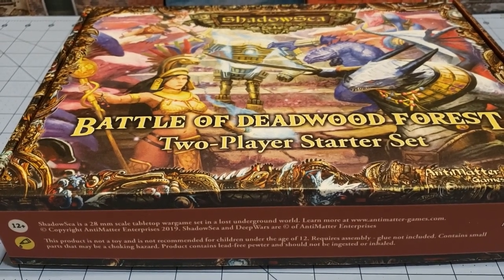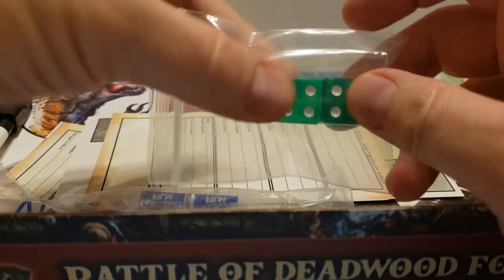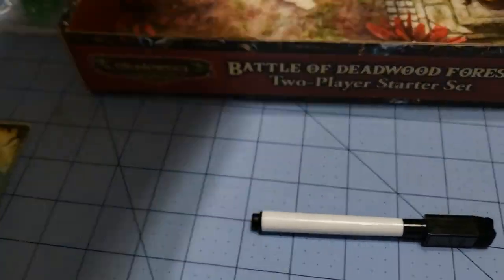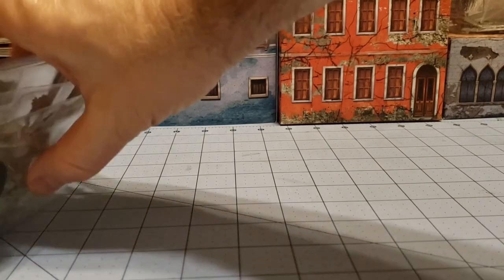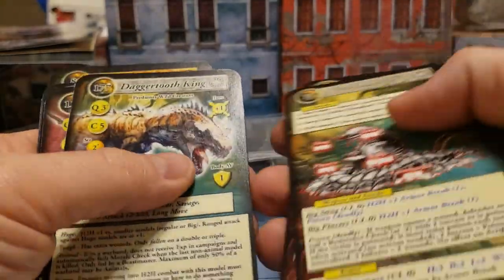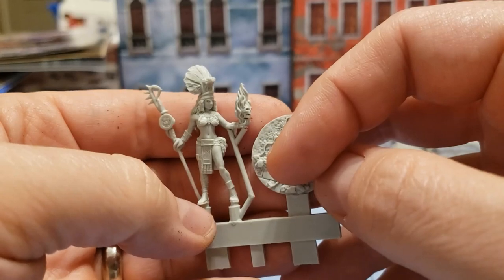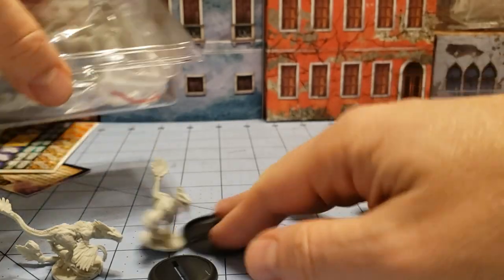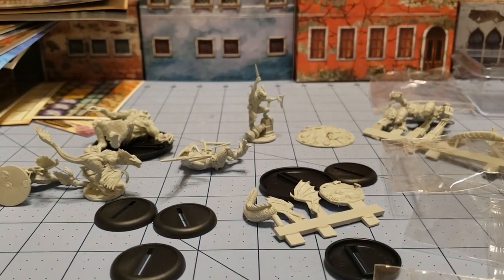Antimatter Games: Unboxing and building the new ShadowSea two player starter!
I have eagerly been awaiting the arrival of this box!
I often will talk up Antimatter's games whenever I get the chance.  They're built on the Song of Blades & Heroes system from Ganesha Games, which is probably my favorite skirmish system, but then adds some fun layers of crunch and detail to it.
This set includes two starter warbands along with all the necessary rules, scenarios, tokens, measurement tools, cards, terrain, mats, wild monsters, dice... literally all you need to play.
I guess to be real nitpicky the stock of the paper is thinner than I would like, but as a long time gamer it isn't as if I can't easily supplement some of these items from my own collection.  Antimatter also recently put out STL files and prints of a lot of the terrain and tokens included in the starter, in case you want to really bling out your game.
Plus the models are quite nice!  They're a bit simpler in terms of construction and poses, but that's fine- it is a starter after all.  I think I spent more time cleaning the Ripperclaws than anything else.
So yeah, I'm rambling, but I'm happy this is out there in the wild.  Check it out!